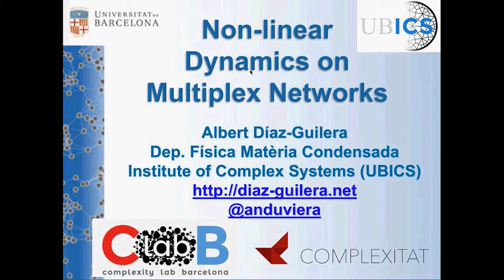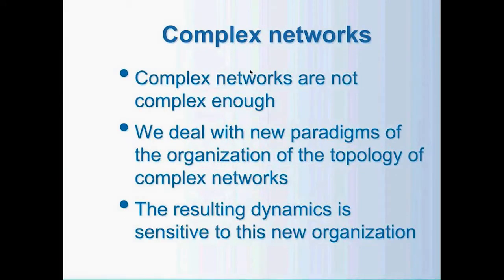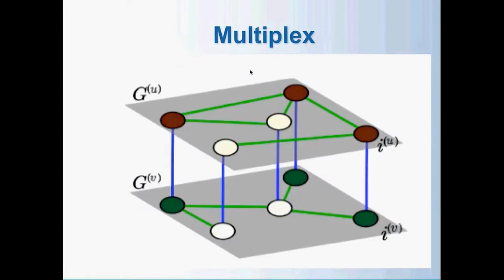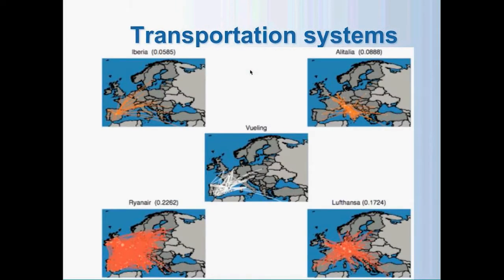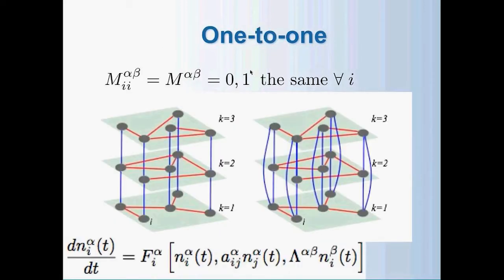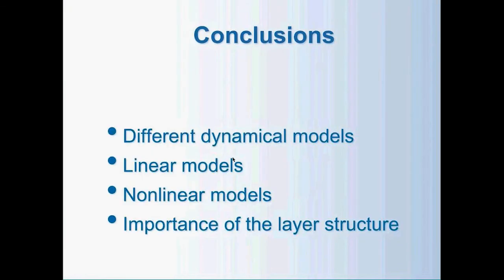Díaz-Guilera - Nonlinear dynamics in multiplex networks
Albert Díaz-Guilera of the University of Barcelona (Spain) presents "Nonlinear dynamics in multiplex networks" at the 2017 Network Frontier Workshop, held December 12-13.